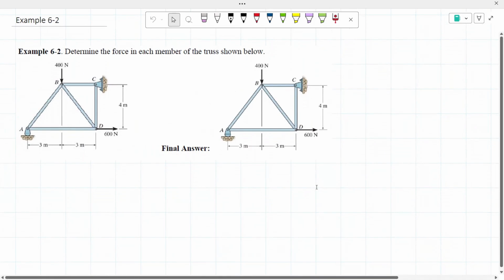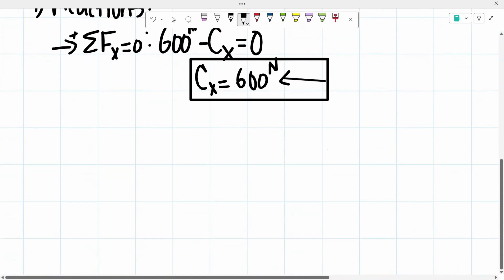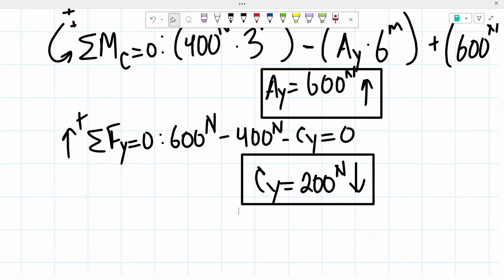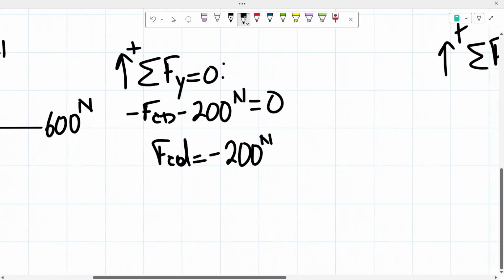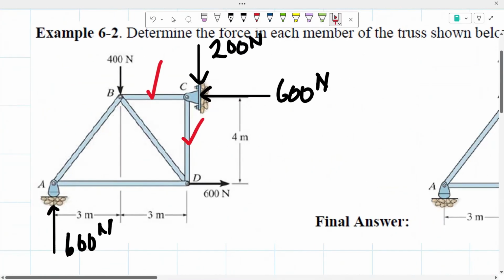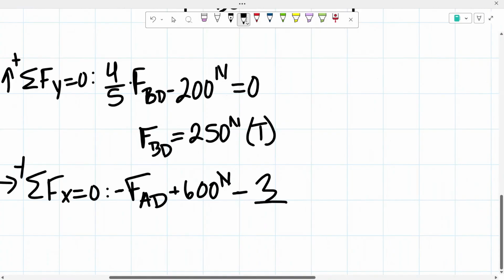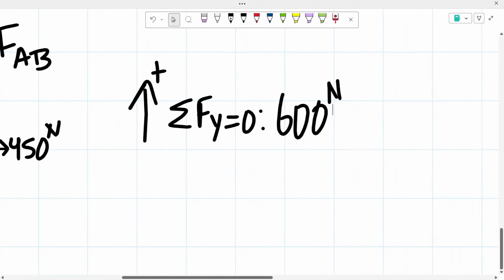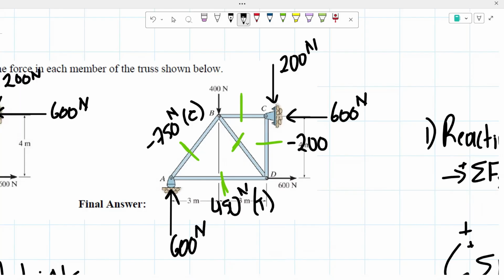Example 6-2: Determine the force in each member of the truss shown below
Determine the force in each member of the truss shown below